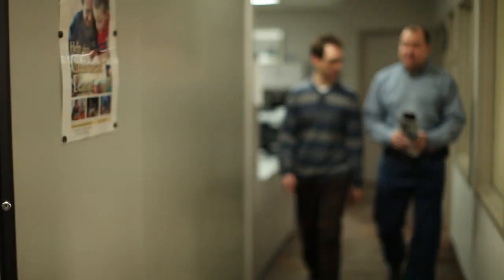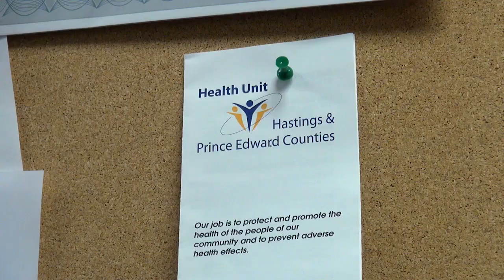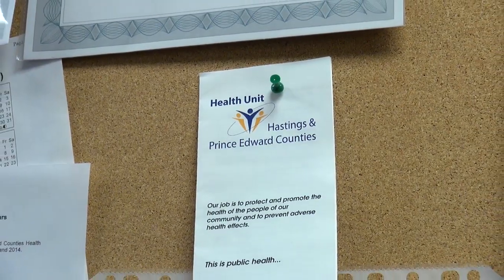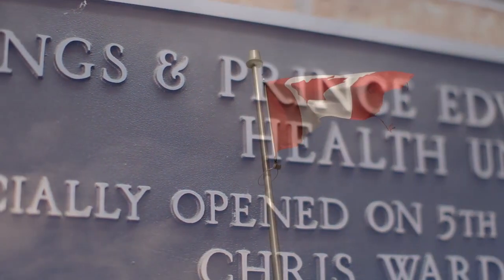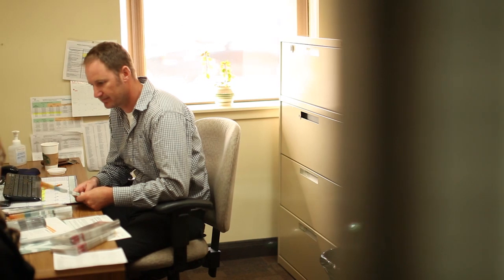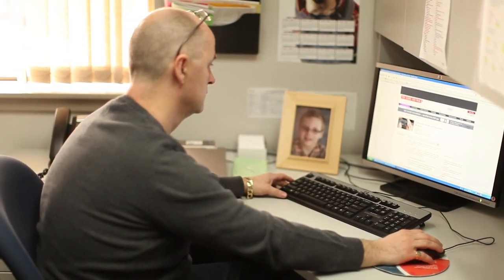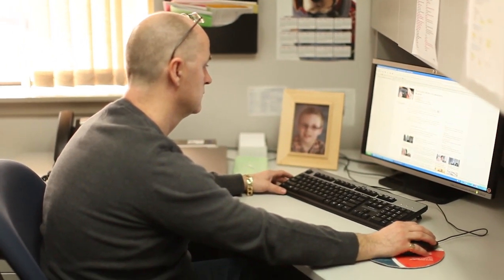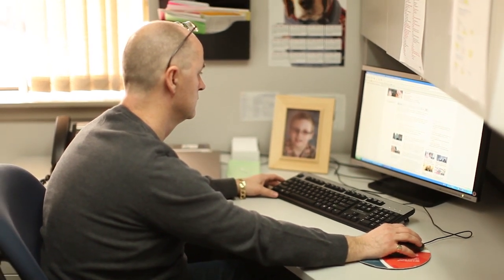Hastings and Prince Edward Counties: Disaster Recovery in Just 20 Minutes with NetIQ Platespin Forge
Hastings and Prince Edward Counties, located in Belleville, Ontario, Canada, is providing mandatory programs and services mandated by the province of Ontario. They offer a wide variety of health services to the residents of Hastings and Prince Edward Counties. It's about 150,000 people in their catchment area.

They were looking for a really good Disaster Recovery solution, but a lot of times it is a challenge for an SME to implement A) due to the cost and B) due to the complexity of engineering and architecting that type of solution.

They needed a way to recover core services quickly without having to grab a server stand it up, restore from an image. Essentially what they were looking to do with the new Disaster Recovery solution was to improve their RTO and RPO on their core services. The new Disaster Recovery system had to work with VMware and because of the small IT staff the solution should be easy to get in, up and running quickly and easy to support after.

Hastings and Prince Edward Counties chose PlateSpin Forge because it was one of the only solutions that were shipped as a fully configured hardware appliance with the software layer on top to do the data protection services that Hastings and Prince Edward Counties required. It took just half an hour to get PlateSpin Forge up and running.

Hastings and Prince Edward Counties had to use their Disaster Recovery solution twice and in the two times they've had to use it, it worked. It has met the benchmarks that they had wanted of it when they first envisioned putting it in. And it went very simple. So they could not be more pleased with the performance the two times they've had to use the solution. It couldn't be easier.

Installing PlateSpin Forge from NetIQ has, in a nutshell, given them peace of mind, because it's a solution where they know that if there is a man-made disaster, or natural disaster, or even human error,  there is that safety net of that PlateSpin Forge environment there. They can stand those course services up again in 20 minutes and know that they've got an effective, easy to use, easy to maintain and most importantly a reliable Disaster Recovery solution for their environment.